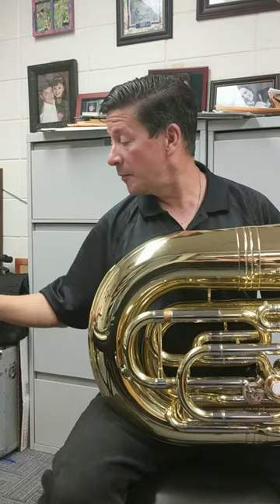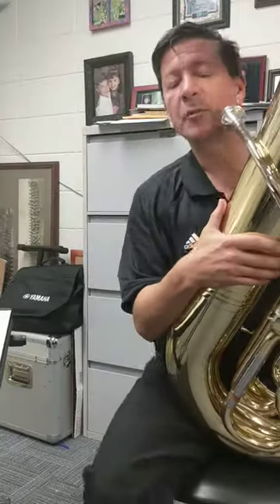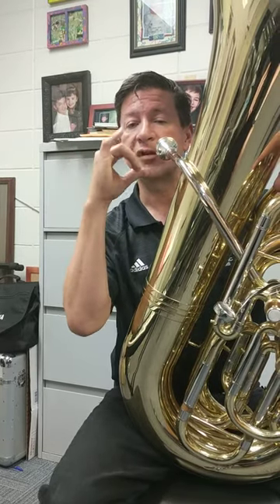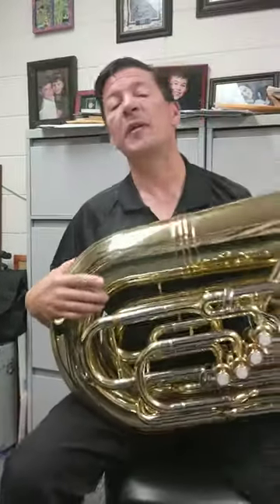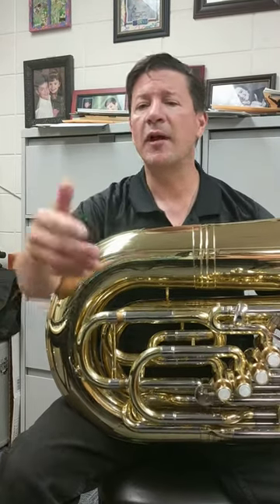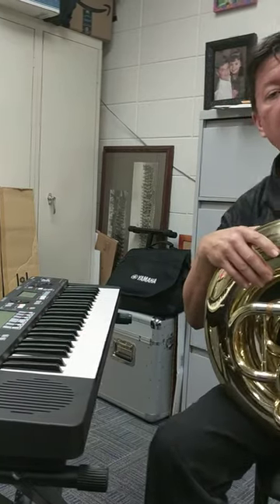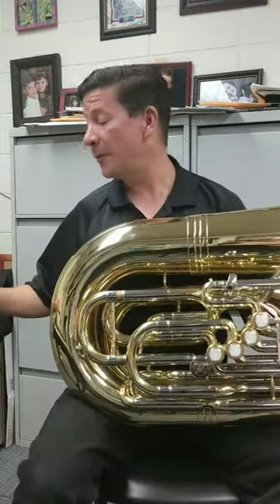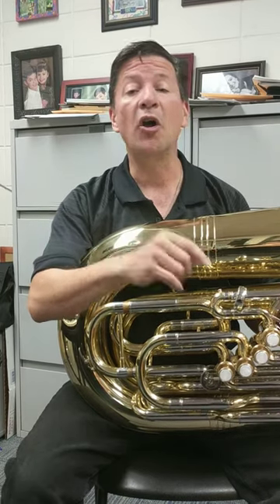Intonation Video #1; Setting the Length of Your Tuning Slides on a Brass Instrument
I demonstrate how to set the length of my tuning slides, to dial in my new Denis Wick Mouthpiece.  I'm playing the Yamaha 822CC Tuba, aided by the Yamaha Harmony Director to help establish a drone tuned to "Just Intonation".